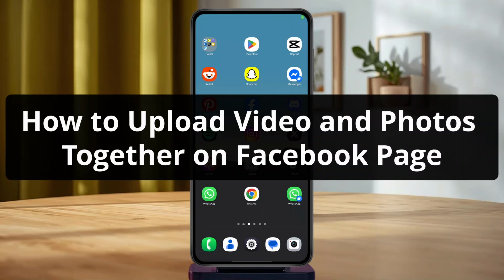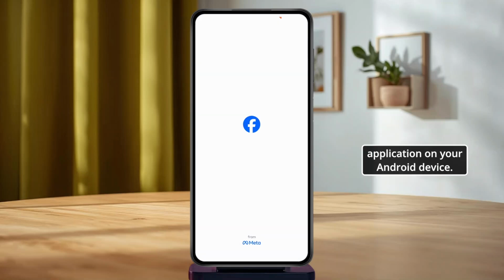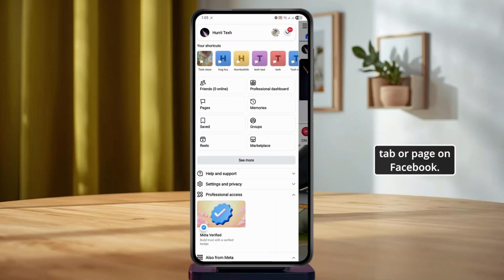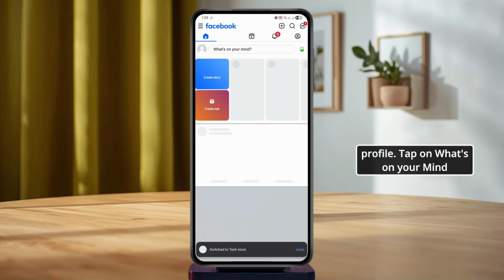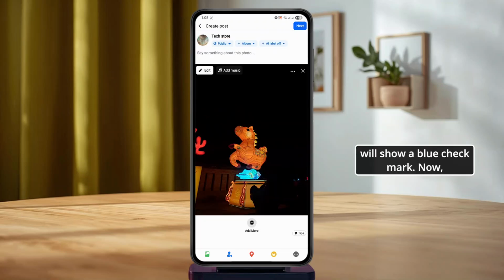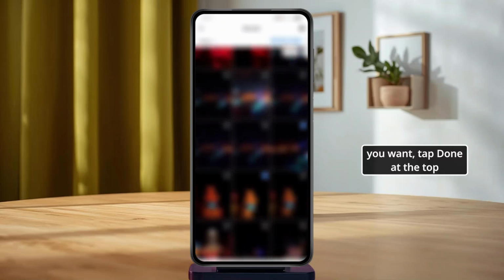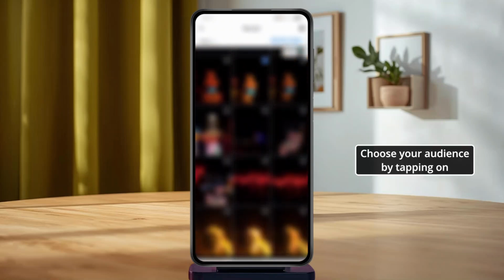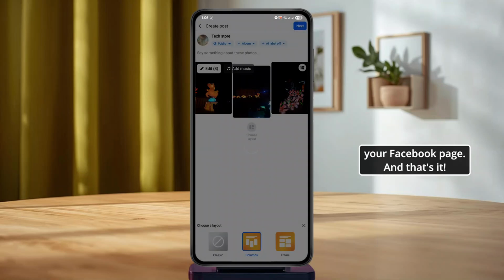How to Upload Video and Photos Together on Facebook Page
"How to Upload Video and Photos Together on Facebook Page" is a complete step-by-step tutorial showing you how to share video and photos together on your Facebook Page in one single post. If you're working on Facebook marketing, online branding, or improving your digital presence, this guide will help you master multimedia sharing the right way.

In this video, you'll learn how to upload video and photos together on a Facebook Page for better visual content and stronger social media strategy. Whether you're focused on content creation, social media optimization, or content management, this method will improve your social media upload workflow and support your overall online marketing goals.

Timestamps:
0:00 Introduction
0:42 Uploading Video and Photos Together